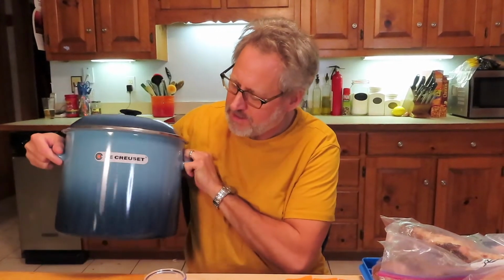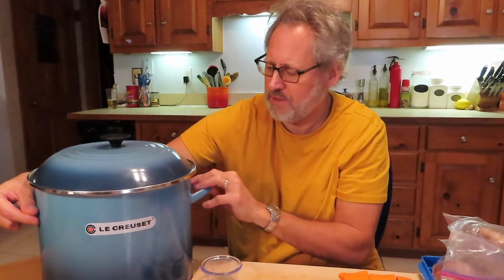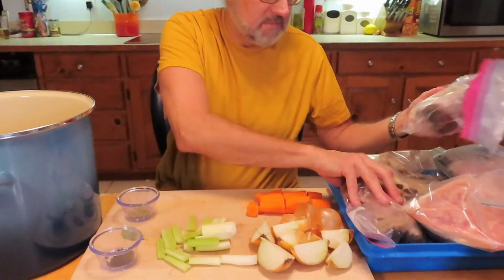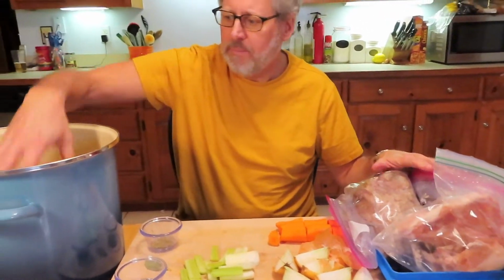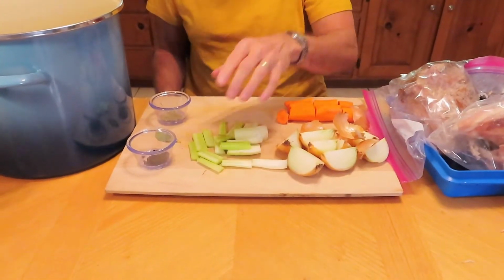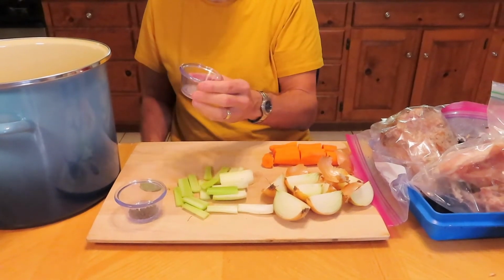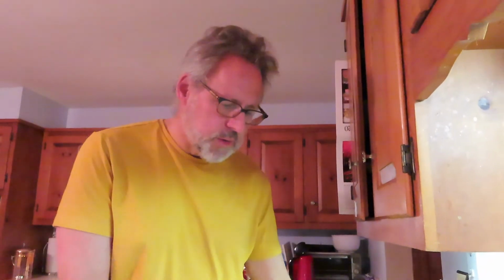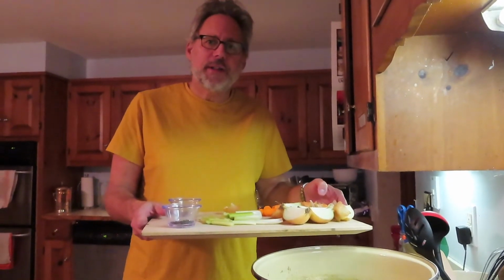My new Le Creuset Stockpot and how to make Chicken Stock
Two things with this video!  I get a new Le Cresuet stockpot and I show you how to make a simple chicken stock.  Sustainability!  Use those leftover chicken carcasses! Do you make a lot of soup? Well, you know you need the stock and not the salty stuff in the box...